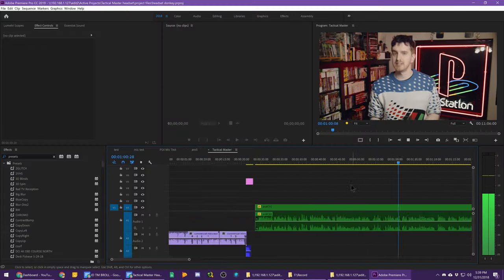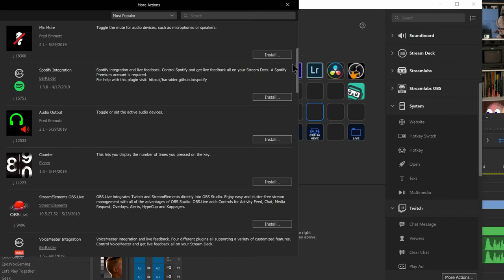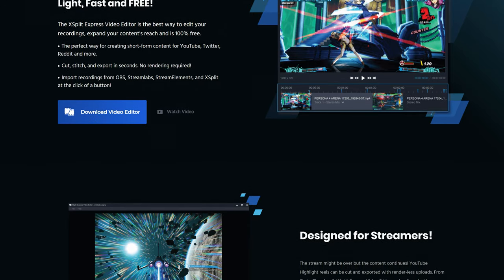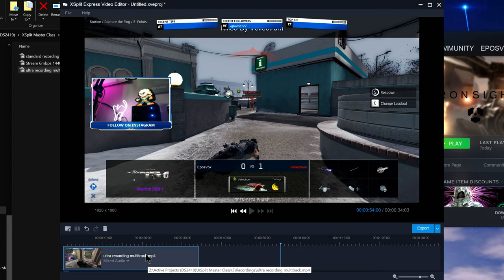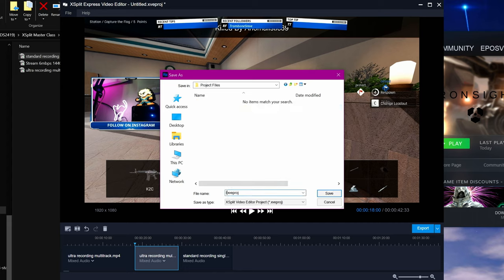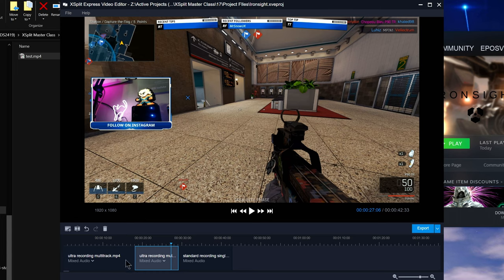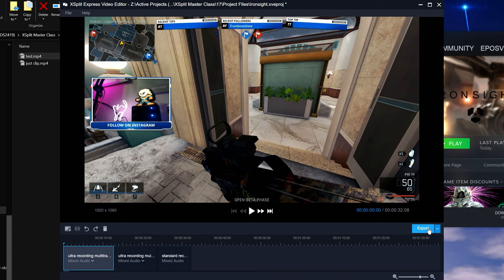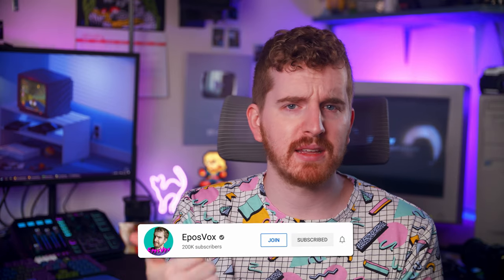How to edit stream highlights WITHOUT encoding! Fastest video editing w/ XSplit Express Video Editor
If you want to know how to stream on Twitch or how to stream on Mixer or Facebook or YouTube and do so quickly and easily with XSplit Gamecaster in 2020, this is the XSplit Tutorial and Gamecaster tutorial for you!